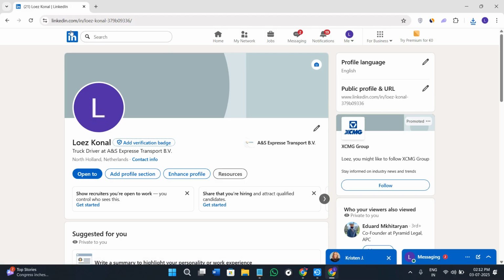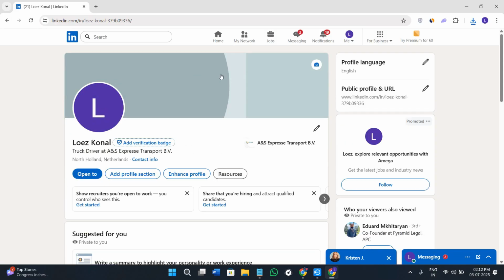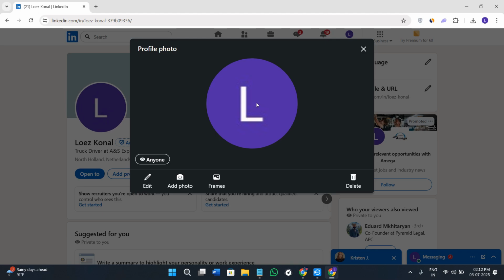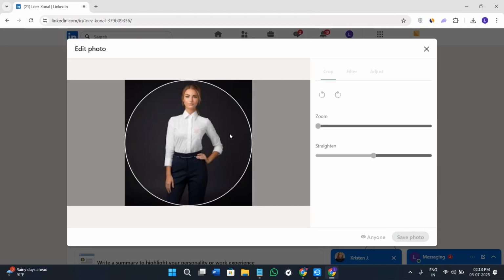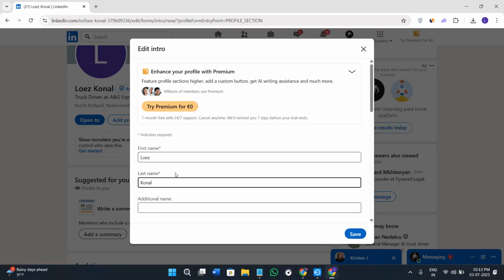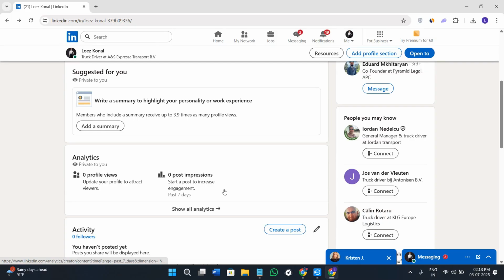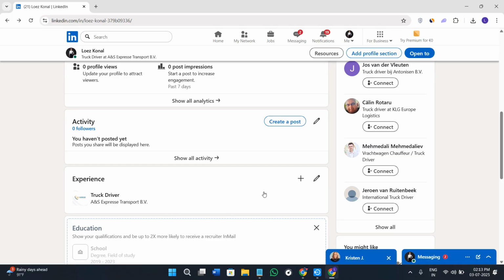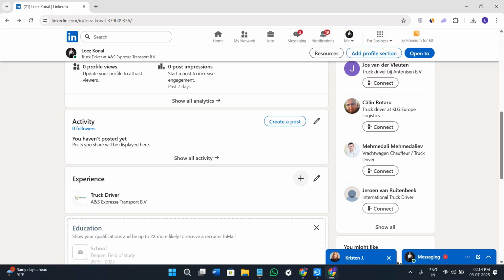How To Set Up LinkedIn Profile 2025 (Step by Step)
Want to make a strong first impression on LinkedIn in 2025? This step-by-step tutorial walks you through the entire process of setting up your LinkedIn profile—from uploading a professional photo to writing an attention-grabbing headline and summary.

Whether you're a student, job seeker, or business professional, this guide helps you build a profile that stands out and attracts the right opportunities.